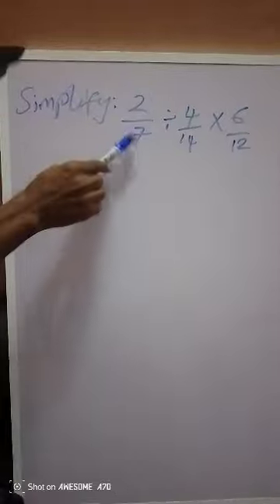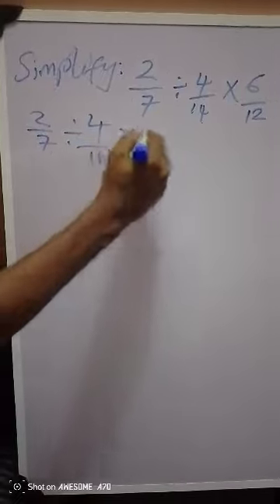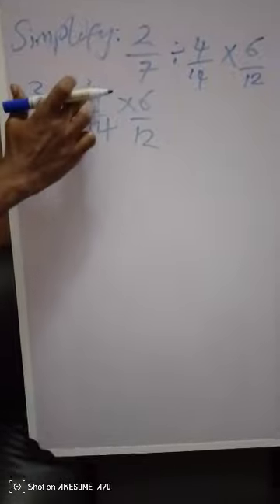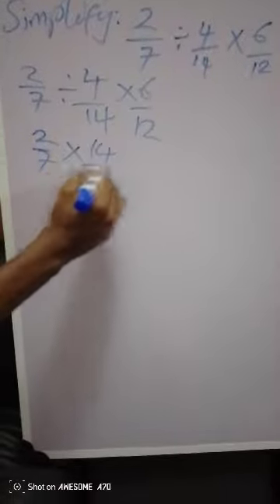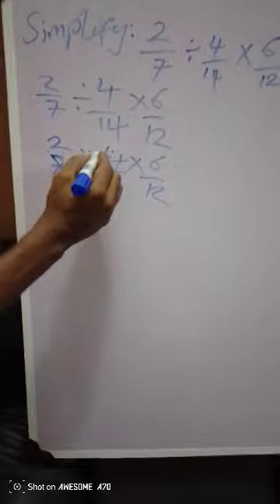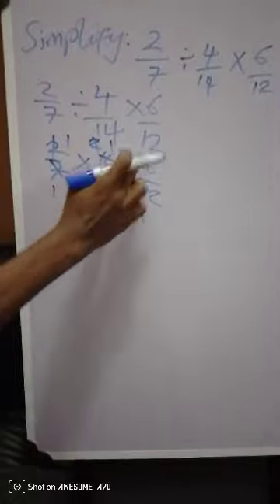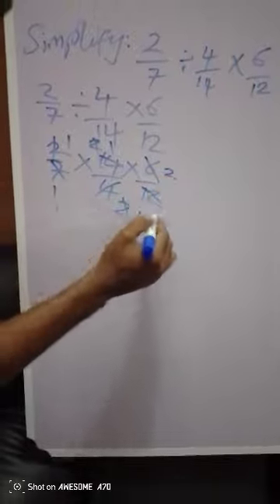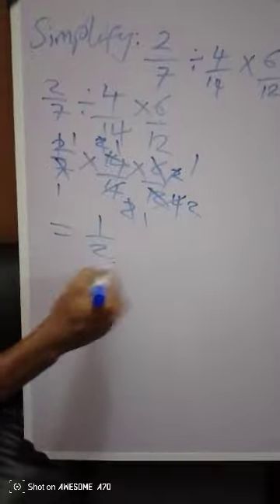Master Fractions in Minutes! 🧠✨ | Basic Operations Made Easy